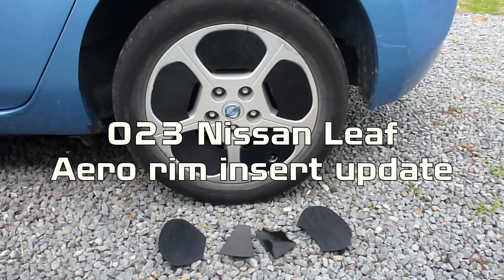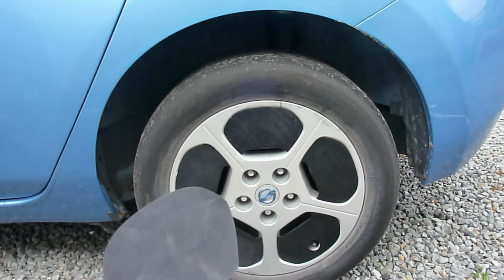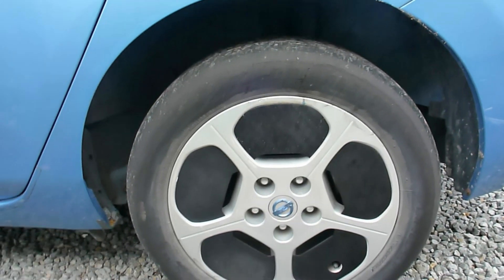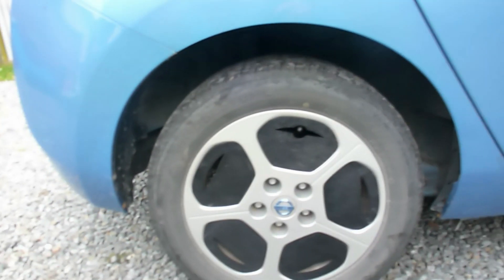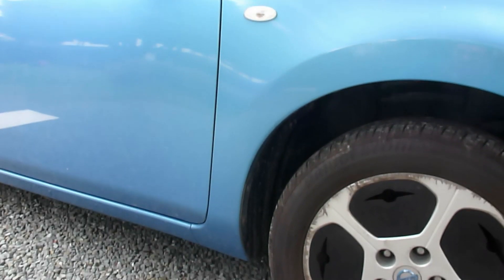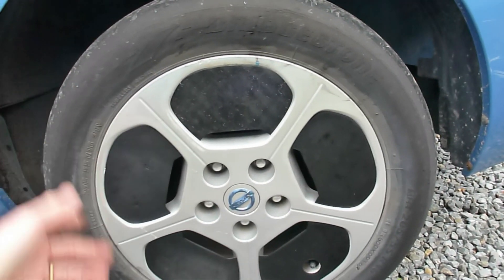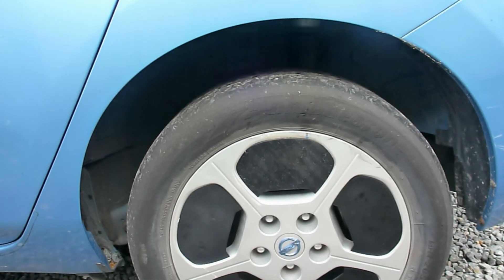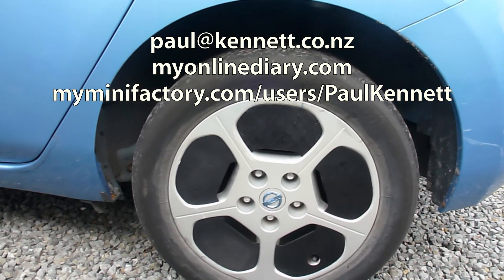Nissan Leaf 023 - Aero rim inserts improved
I've created some 3D-printable aerodynamic rim inserts that fit the early model Nissan Leaf alloy rims. These improve overall vehicle performance by about 6 percent at 100 km/h (62 mph).

Alexey Vdovin thesis "Investigation of Aerodynamic Resistance of Rotating Wheels on Passenger Cars"